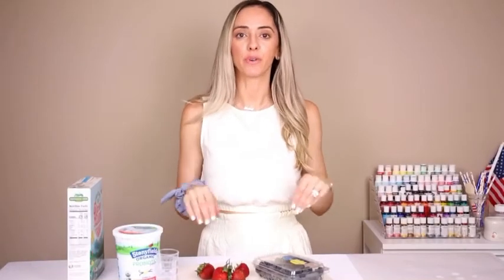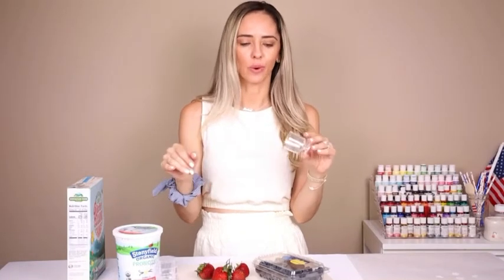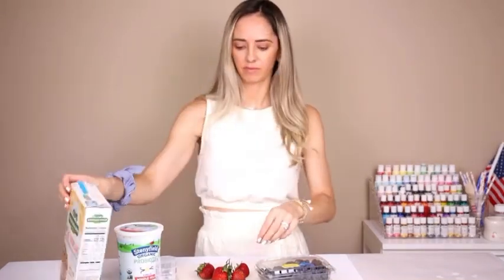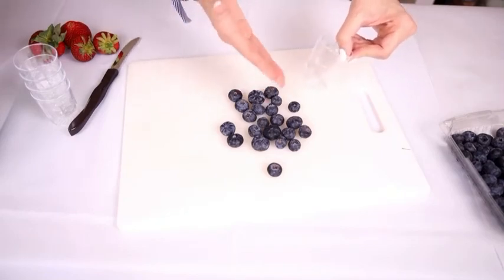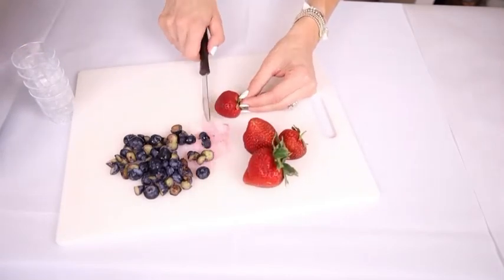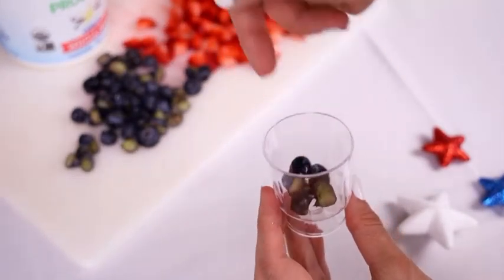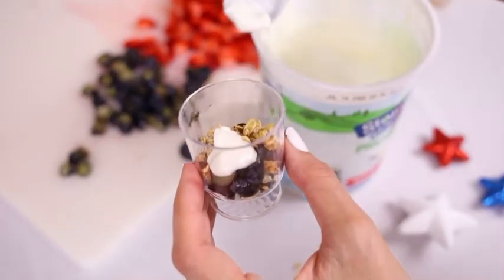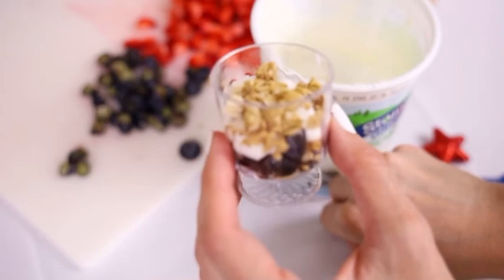MINI FRUIT + YOGURT PARFAITS | EASY 4TH OF JULY BREAKFAST IDEA | EASY DESSERT IDEAS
Such a quick and easy breakfast or treat idea for 4th of July! These are so simple to make and can be made in no time at all.